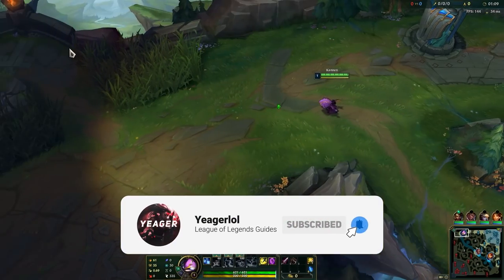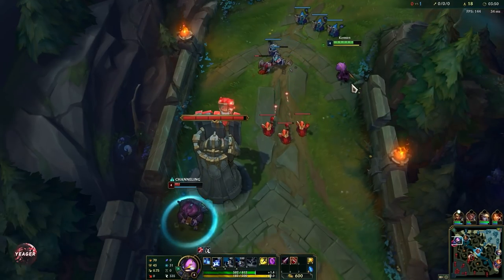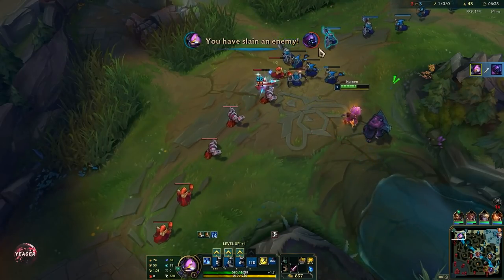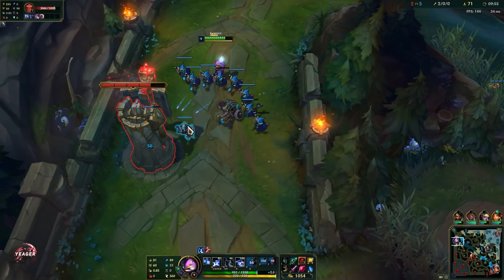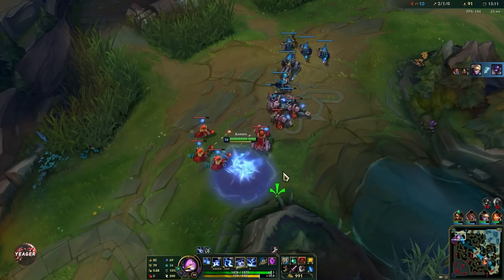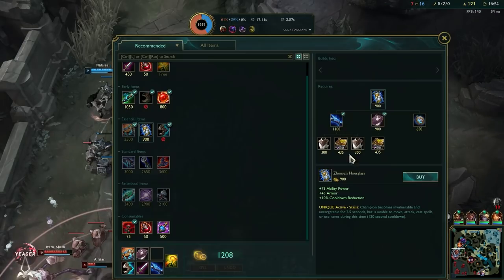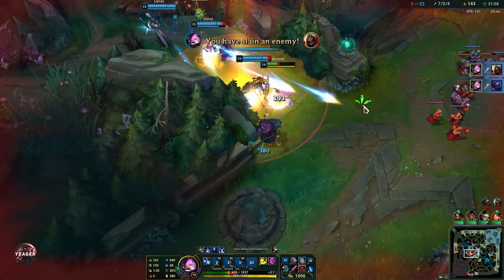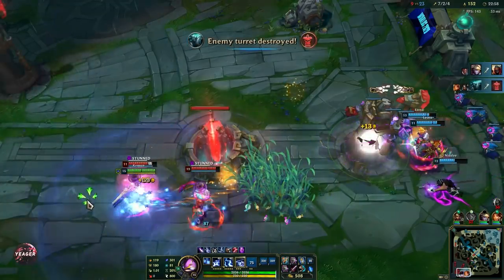HOW TO PLAY KENNEN SEASON 10 | BEST Build & Runes | Season 10 Kennen guide | League of Legends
Beginner Kennen guide with the best build, runes and combos. Learn how to get started with Kennen here!

⇩ OPEN ME ⇩

0:00 - Items and Runes
0:19 - Ability sequence
0:40 - How to play early game
2:02 - Basic combos guide
2:37 - Early phase continued
5:50 - Combo guide with ultimate
6:18 - What to do after level 6
14:01 - How to play Kennen after laning phase